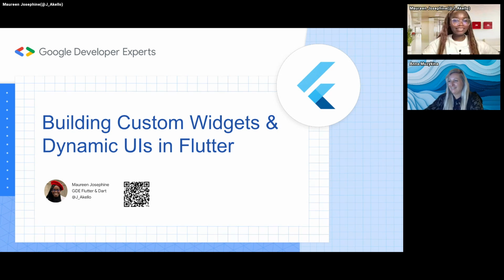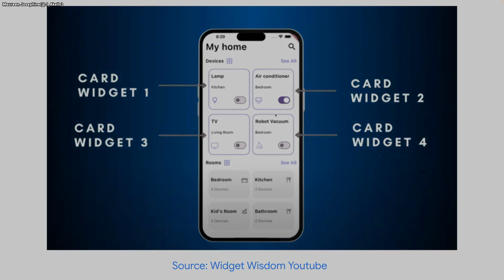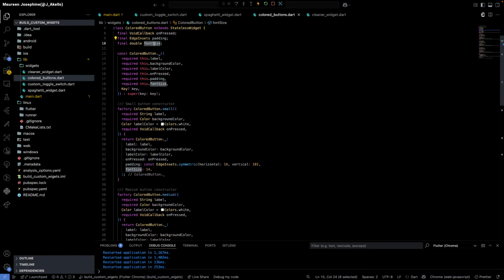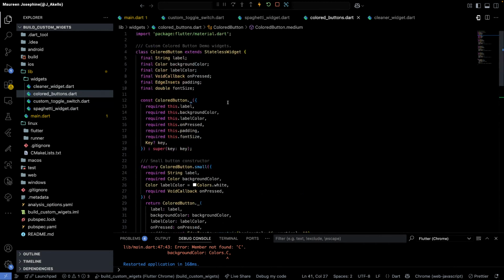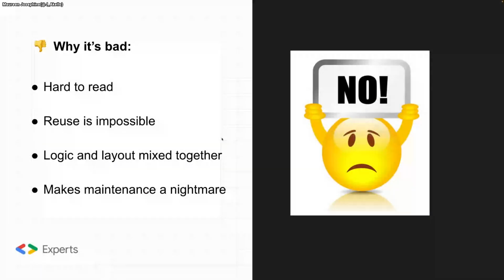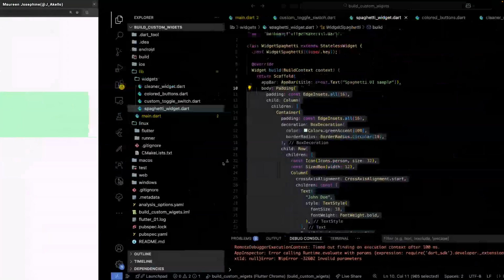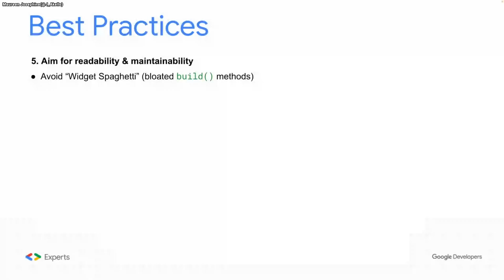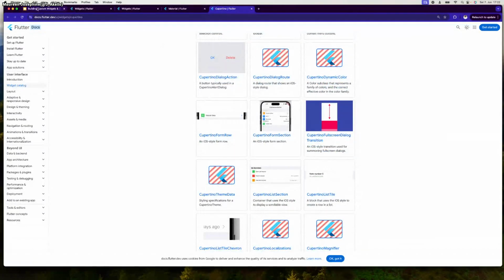AI Flutter Club Week 2 | Flutter basics & Foundations - Speaker: Maureen Josephine Akello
Building Custom Widgets & Dynamic UIs in Flutter - Maureen Josephine Akello | AI Flutter Club Week 2

Take your Flutter development to the next level with Maureen Josephine Akello's expert session on "Building Custom Widgets & Dynamic UIs in Flutter" from the AI Flutter Club | Week 2 of Build with AI 2025.

Custom widgets are the secret sauce for clean, scalable, and maintainable Flutter applications. This session focuses exclusively on empowering you to create your own custom widgets, giving you the ultimate flexibility to extend Flutter’s built-in capabilities and craft a UI that precisely matches your vision.

Maureen will walk you through real-world examples of building reusable, parameterized widgets that can effortlessly be integrated into any Flutter app. Learn how to write less code, build more efficiently, and keep your projects organized and flexible.

What you'll learn in this session:

Custom Widget Essentials: Gain a deep understanding of what custom widgets are and why they are fundamental to robust Flutter apps.

Creating Custom Widgets: Step-by-step guidance on how to build both StatelessWidgets and StatefulWidgets from scratch.

Reusable & Configurable Design: Learn to design powerful constructors that make your widgets highly adaptable and configurable.

Managing Dynamic UI: Explore strategies for handling internal widget state to create responsive and dynamic user experiences.

Modular UI Design: Discover best practices for combining and nesting custom widgets for highly modular and maintainable UI architecture.

Exploring Widget Library: Develop the confidence to start creating your own collection of reusable Flutter components.

This video is a must-watch for Flutter developers who are ready to move beyond basic layouts and master the art of building truly customized, efficient, and dynamic user interfaces.

Connect with GDG Ahlen:
Follow us for more exciting sessions and community events!
[Link to your GDG Ahlen LinkedIn/Website/Social Media here]